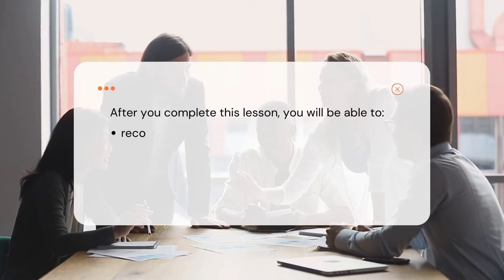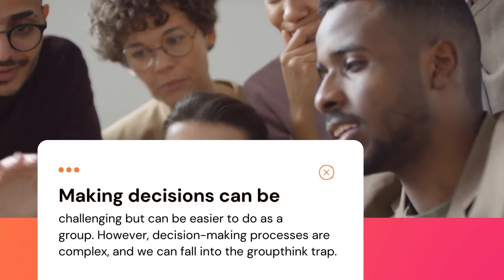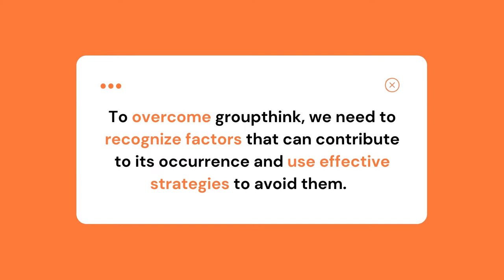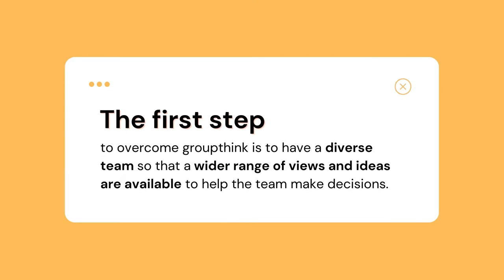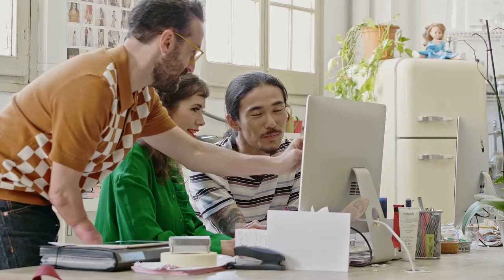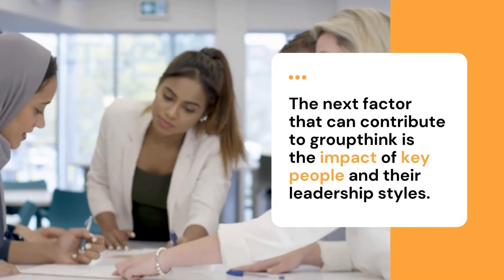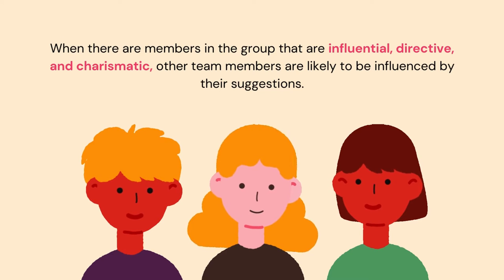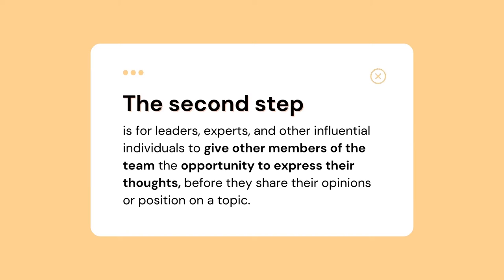How Can We Overcome Groupthink? | PATHS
Making decisions when we are uncertain about the outcome can be challenging, but can be easier to do as a group because through cooperation, we can develop a better understanding and plan of action, which can reduce uncertainty. However, the decision-making process is complex, and things can go wrong if we fall into the groupthink trap. To overcome groupthink, it is important to recognize factors that can contribute to its occurrence and use effective strategies to avoid them.

Creative Commons Licensing:

If you reuse this work, please attribute PATHS, York University and include a

Looking for instructor resources or want to learn more about PATHS?

Looking for a full student experience and more learning objects?